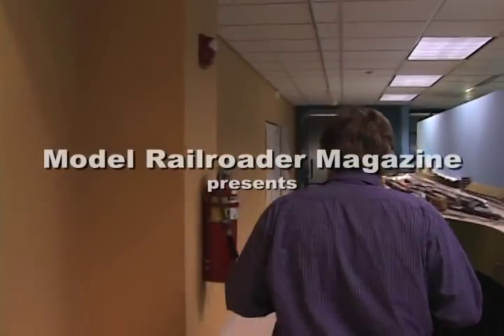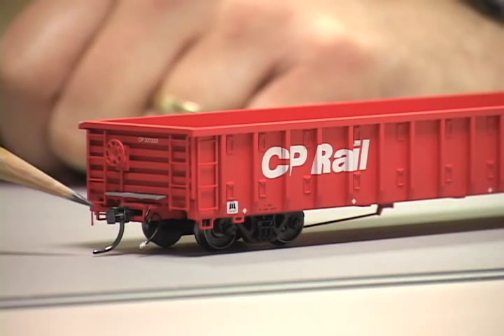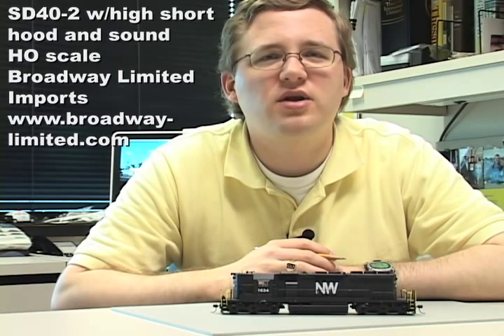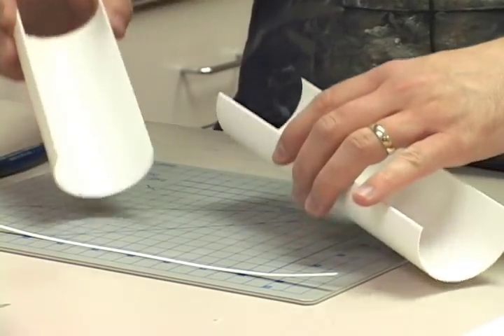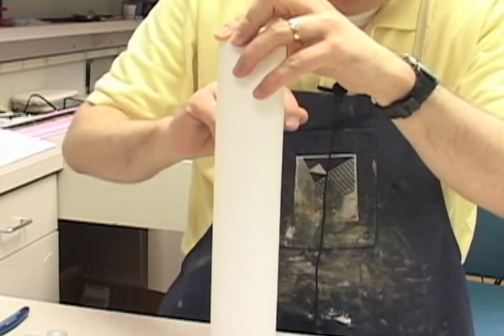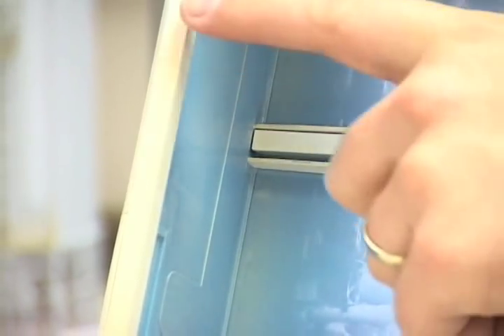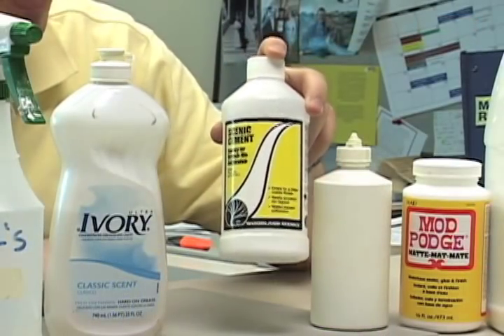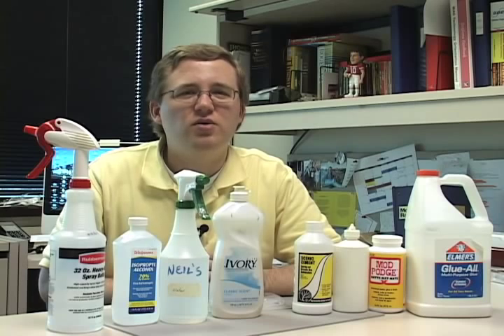Modeler's spotlight video for May 6, 2010-- Inside Cody's Office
Watch the 99th episode of Cody's Office. You'll see a selection of new products including a demonstration of Broadway Limited Imports Paragon2 Digital Command Control (DCC) sound equipped HO scale SD40-2 diesel. You'll also get modeling tips from Model Railroader Associate Editor Cody Grivno.